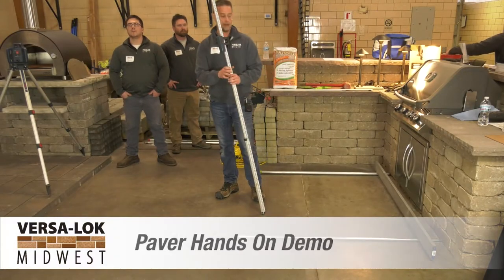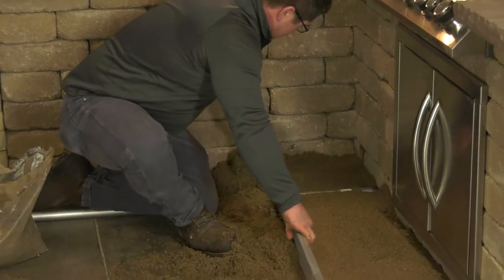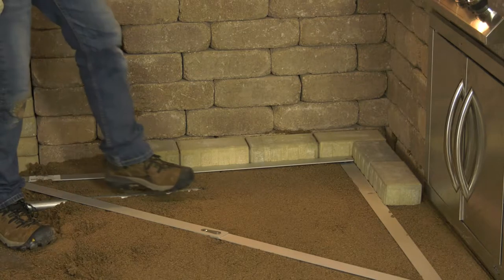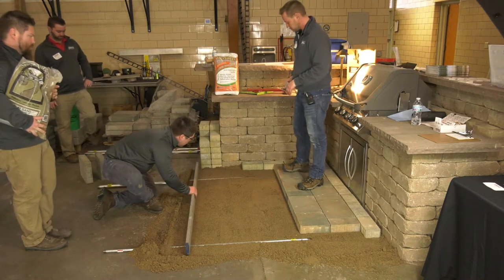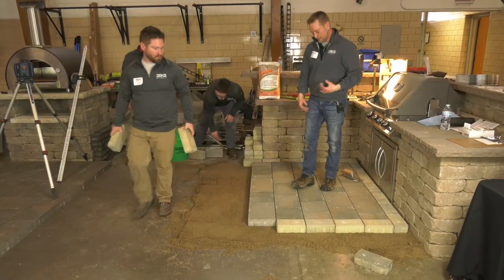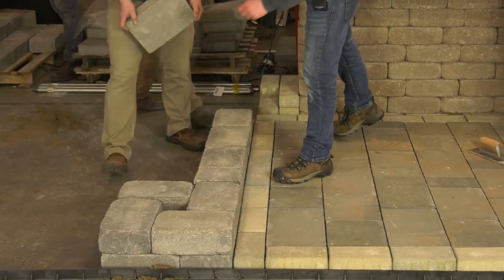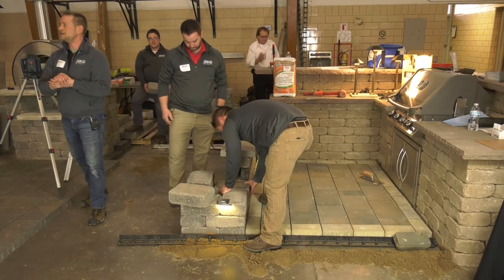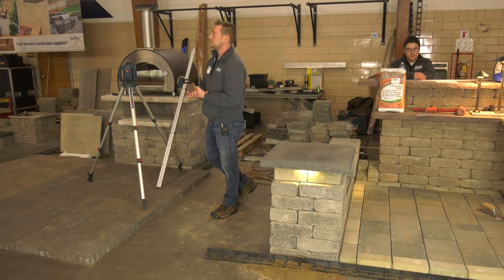04 Paver Hands-On Demo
In this hardscape training series from VERSA-LOK Midwest, hardscaping expert Paul Devine demonstrates best practices for installation of Willow Creek Paving Stones.  He is assisted by VERSA-LOK Midwest representatives Joe Dubois, Alex Boardman and Chris Dubois.

Products highlighted include Minnesota-made Willow Creek Paving Stones, which has an impressive palette of shapes, colors and textures that are suitable for traditional and permeable paver installations.  In addition, Willow Creek Paving Stones Ledgestone landscaping unit is used for the outdoor kitchen counter and freestanding wall and column. Manufactured with Infusion® technology, Willow Creek pavers have enhanced durability, color and stain-resistance for residential, commercial and public landscaping and hardscaping projects, including patios, walkways, pool decks, driveways and more.